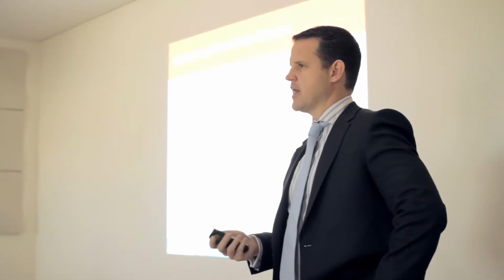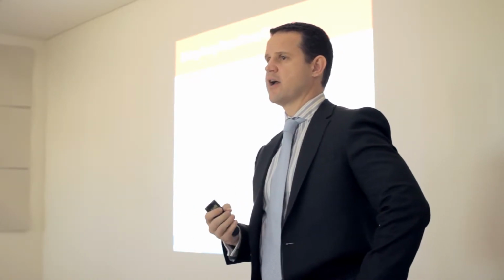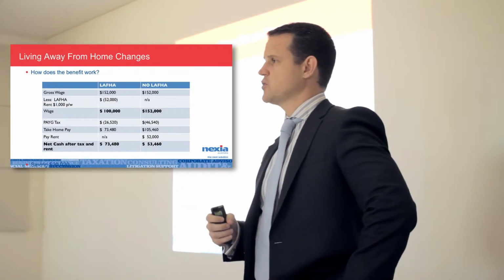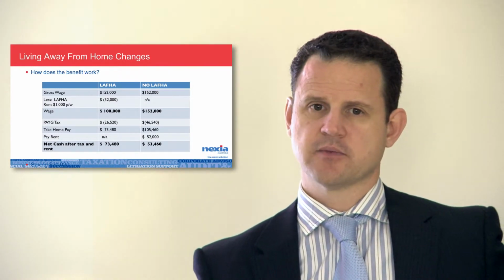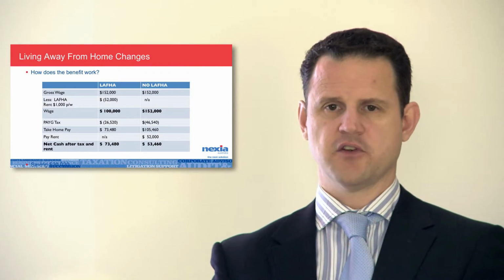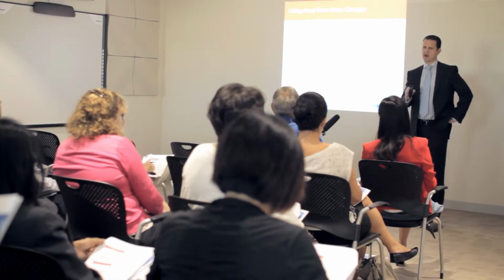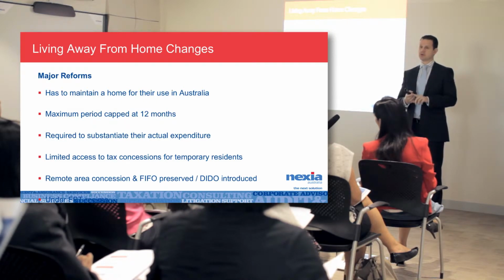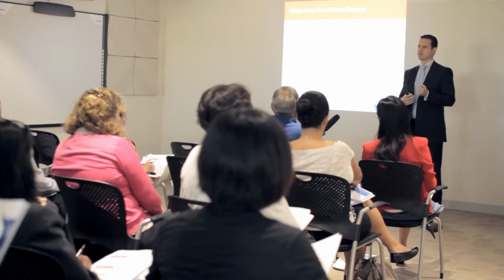FBT Seminar 2013 - Part 2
Seminar Series FBT - 21 March 2013